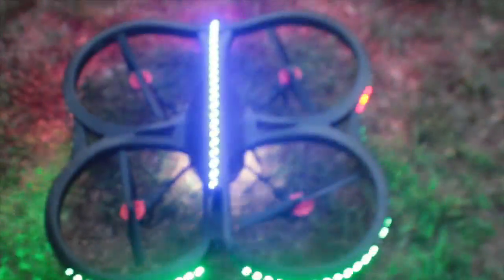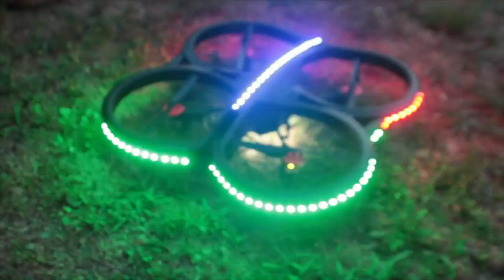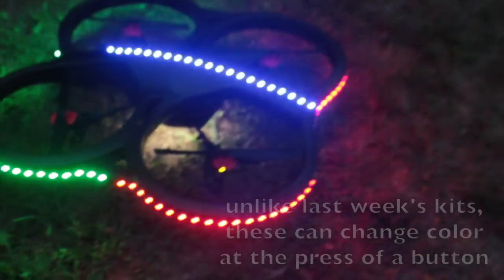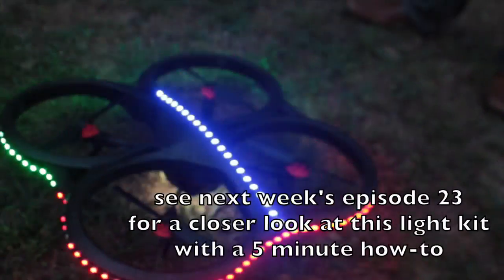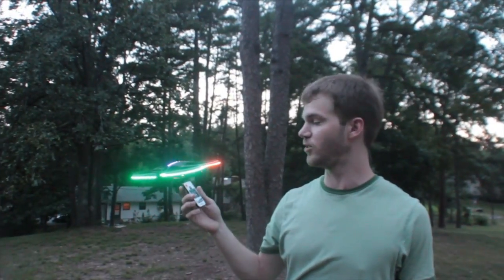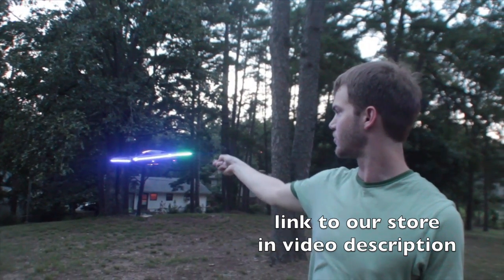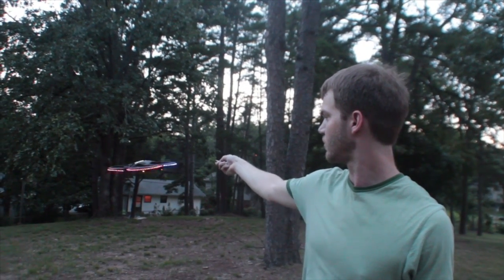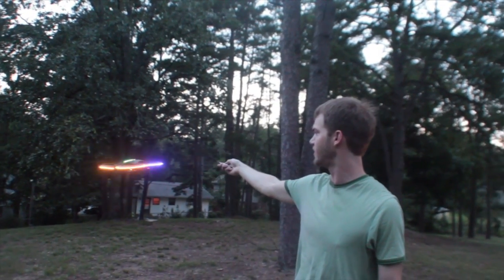AR Drone 2.0 Light Kit Mod Night Flight - Episode 22 HD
This episode is part 3 of a four part series of episodes on Tronage light kits (20-23). To see how to install this light kit, see episode 23. For light kits that attach to an outdoor hull, see episodes 20 and 21.

This drone was flying with: Ultraflight gears and c-clips (episode 12), SDT bearings (ep 5), a four-zip zip-tie mod (ep 3), and of course Tronage's indoor light kit. It was being controlled by the Drone Control US app (ep 14) with a 60beat (ep 6) and 60clip (ep 18).

It's free and allows for special discounts in my store - currently all light kits are $5 off for subscribers; Ultraflight gears, SDT bearings, 60beat gamepads, and upgrade blue tool kits are all $2 off. Just leave a note on the order saying you're a subscriber and you'll be refunded via PayPal when it ships (within 24 hours).